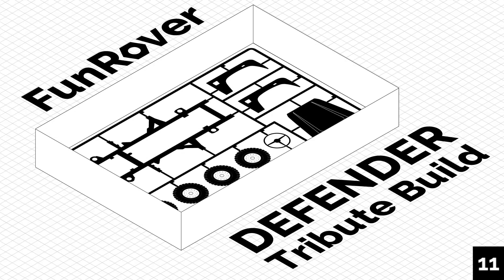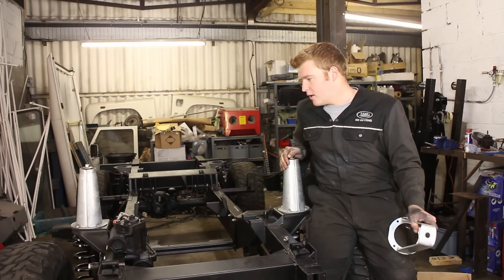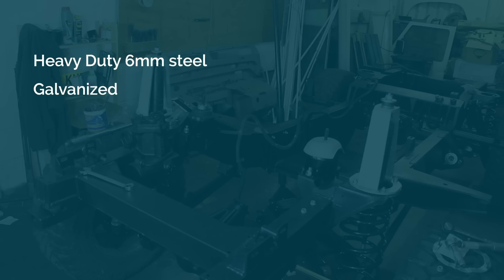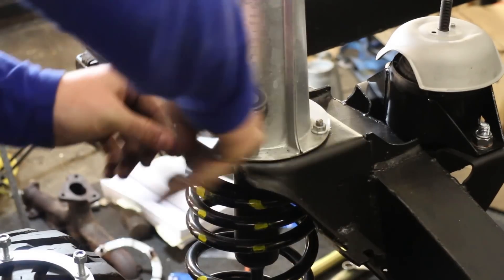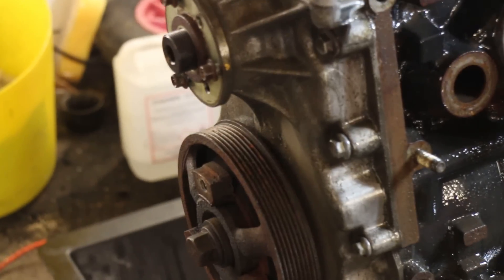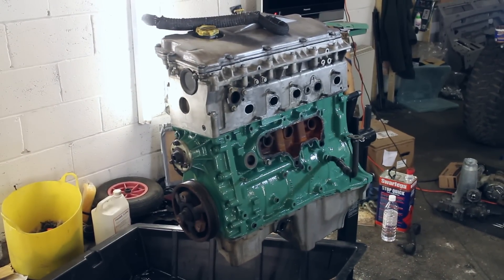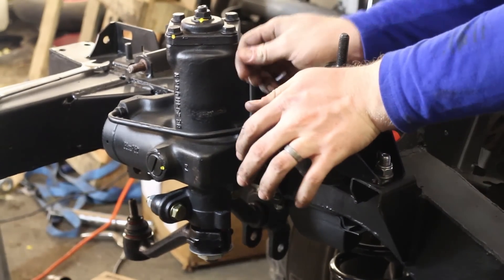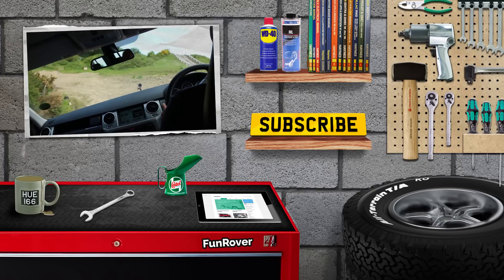Engine Block Painting, Shock Turrets upgraded & Fuel tank fitted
This week, we paint our engine block, upgrade our shock turrets, fit the fuel tank and a new guard from Paddock spares & refit the engine mounts ready to drop the engine in.

for help with this episode